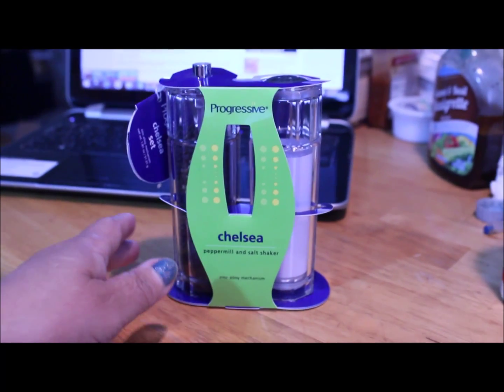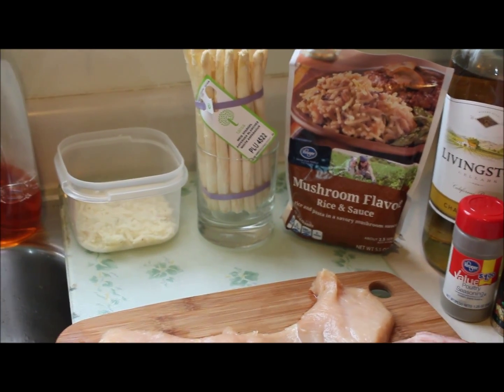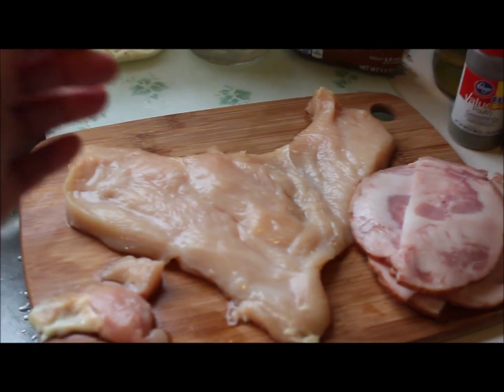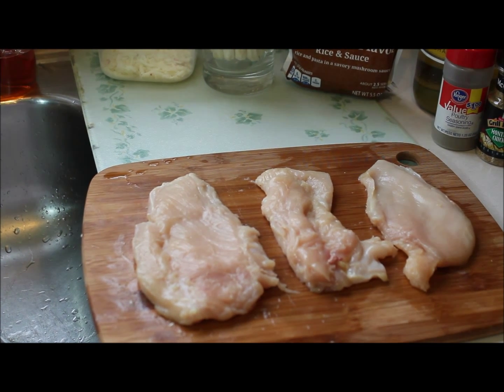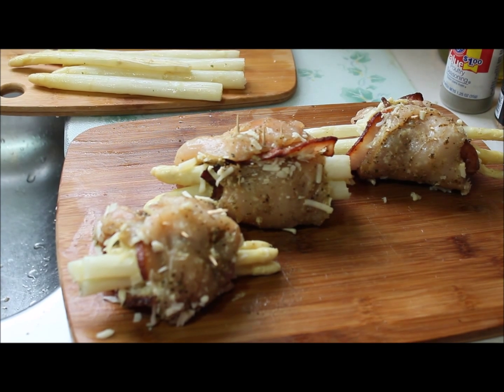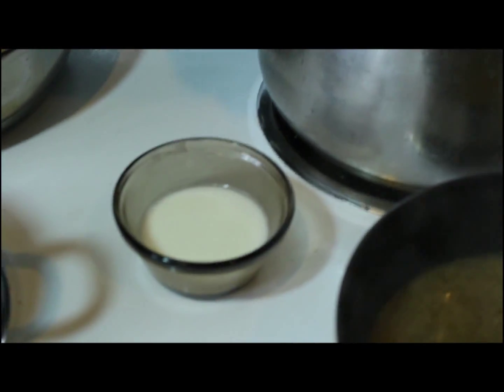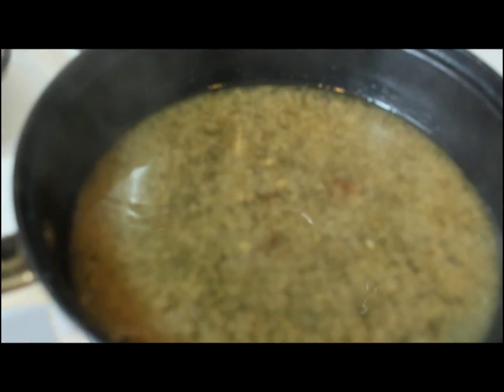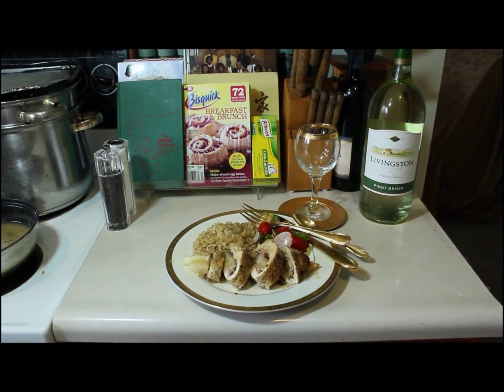Chicken Roulade Dinner with Wine Sauce, Glorified Mushroom Rice and Tossed Salad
Mom really likes asparagus so in the continuing effort to make dishes that she likes to aid in her convalescence I'm making chicken roulade stuffed with bacon, my specialized cheese blend and white asparagus for dinner.  It tastes great while preparing and and I think Hubby will like it too.  I recommend this menu anytime that there is the time to complete the preparations since this is a time consuming menu.

Video filmed with Canon T3i:  goo.gl/m6Ochk
All items purchased with my own money